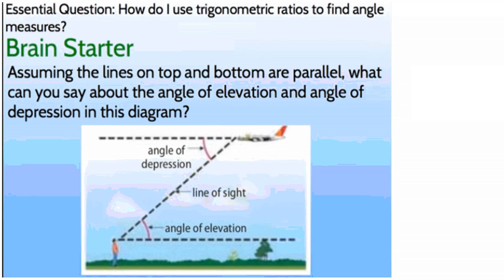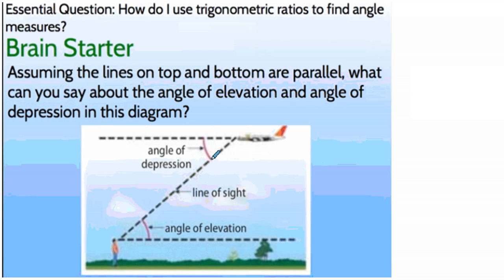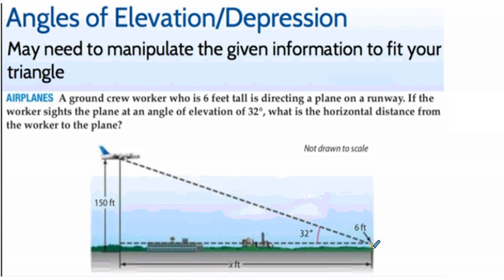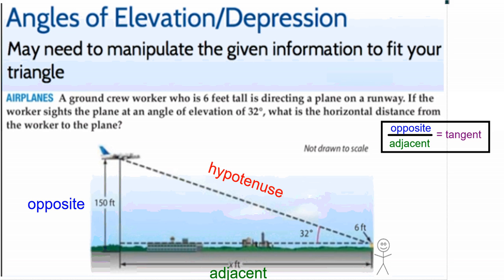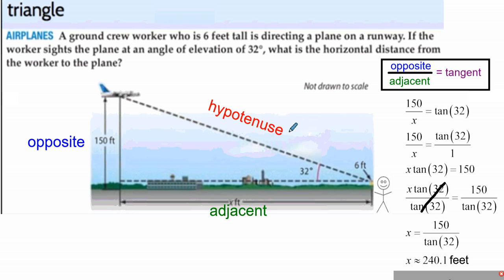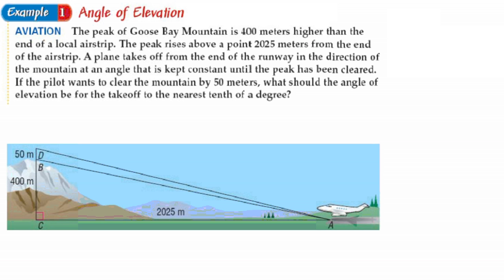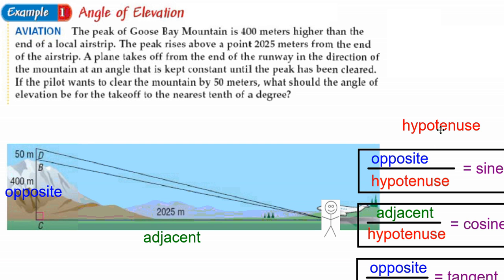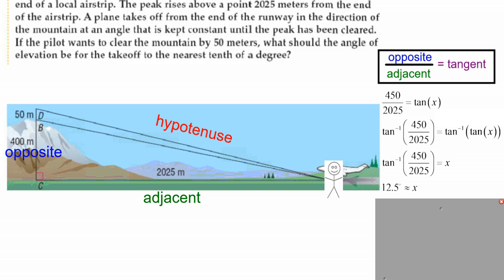Module 11 Day 4 Angle of Elevation & Depression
Angle of Elevation & Depression